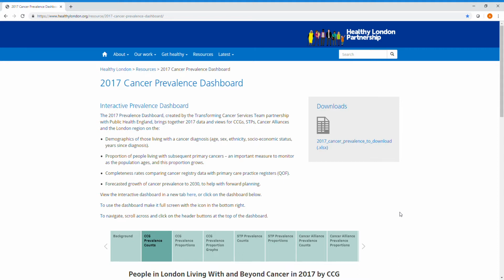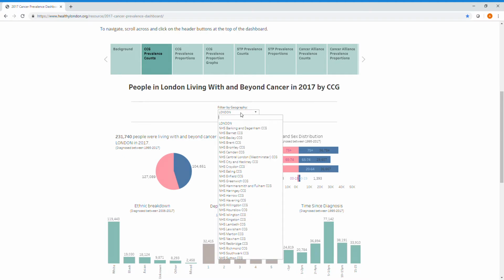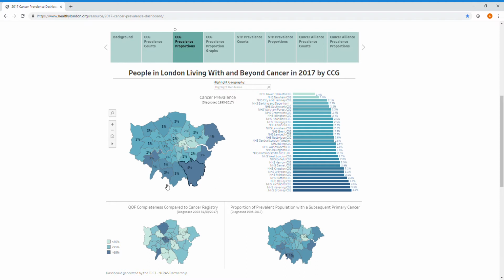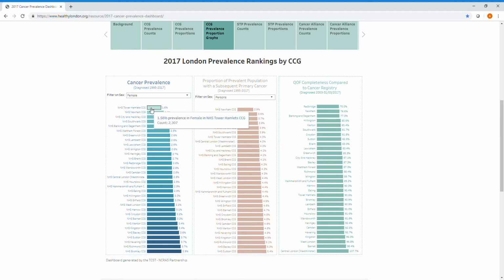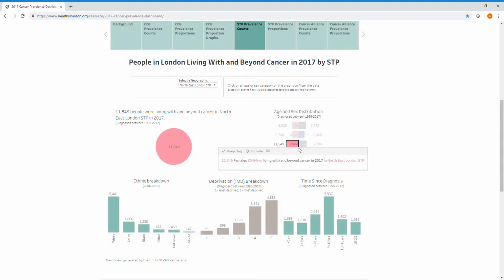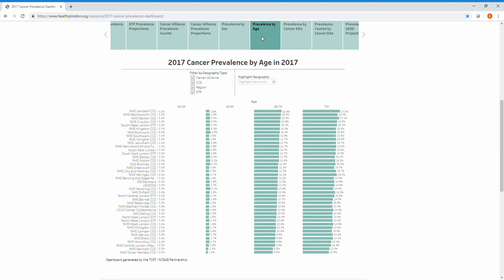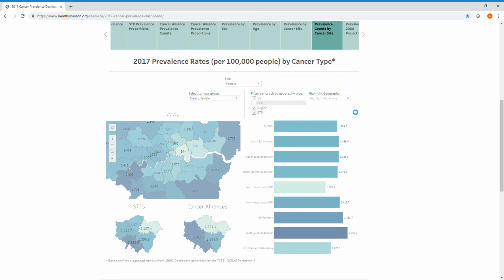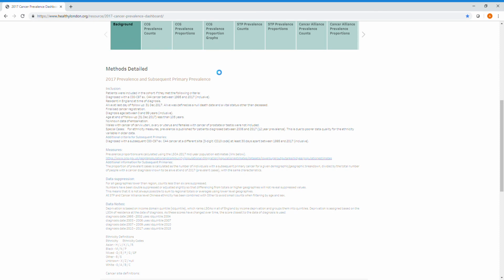Cancer Prevalence Dashboard - walk through video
A video demonstrating the dashboard and showing how it works.